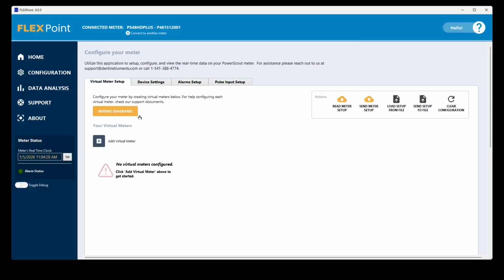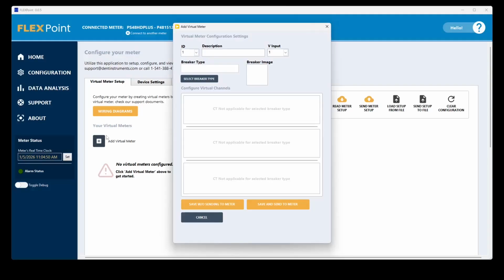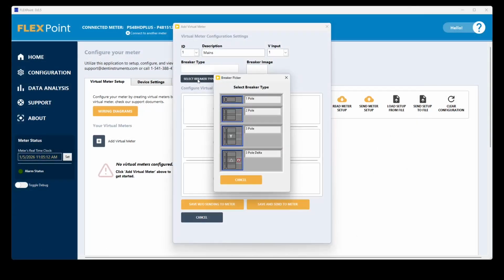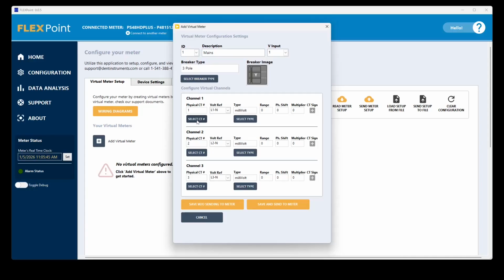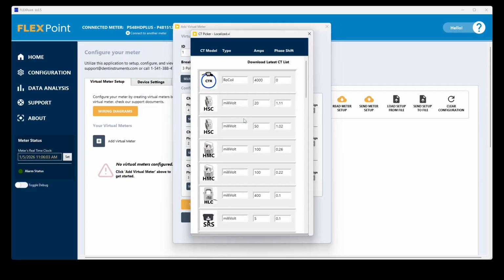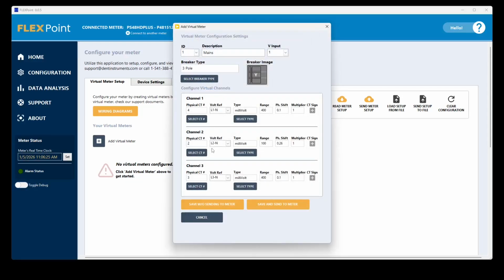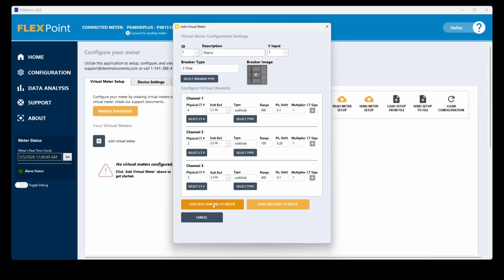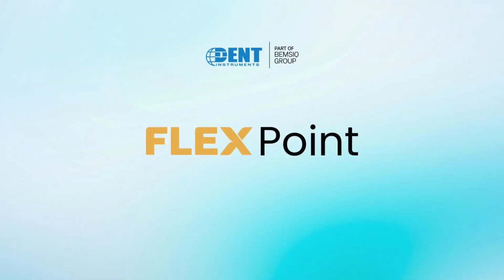FLEXPoint Creating Virtual Meters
This tutorial demonstrates how to create and manage virtual meters using the FlexPoint application for the PowerScout FLEX meter. Learn how to add a new virtual meter, assign voltage references, and configure virtual current channels using connected CT inputs. The video also explains how to select CT types, adjust configuration settings, and save or deploy virtual meter configurations to your device for flexible monitoring of multiple electrical loads.

Have you had a great experience with DENT Instruments? Let us know by commenting below!

Do you want to be notified when we upload a new, helpful tutorial?